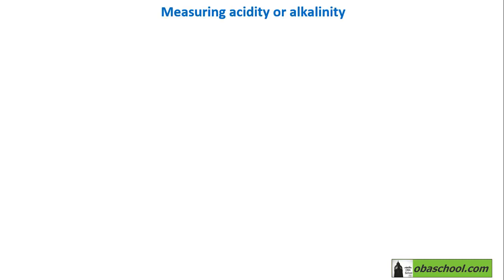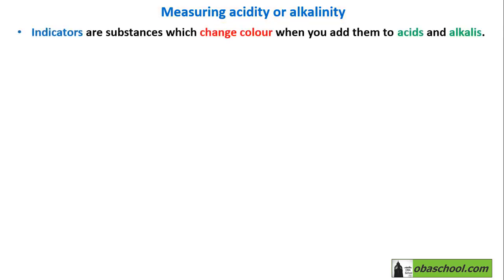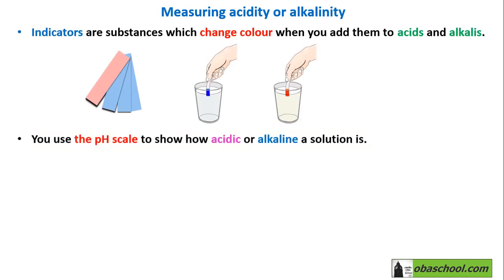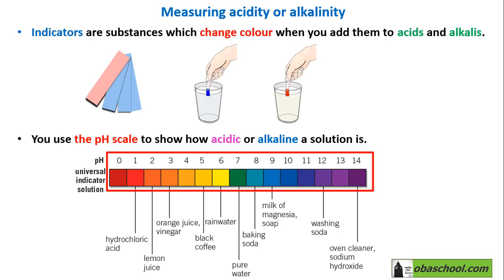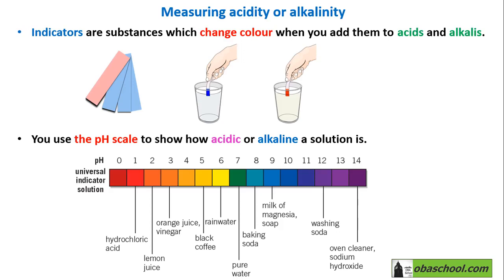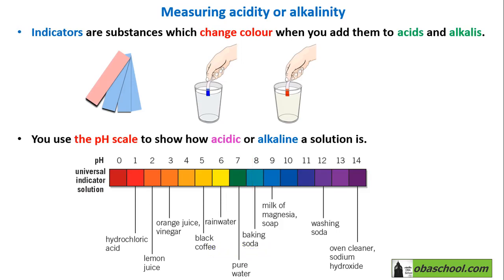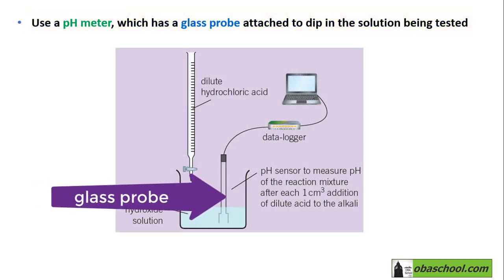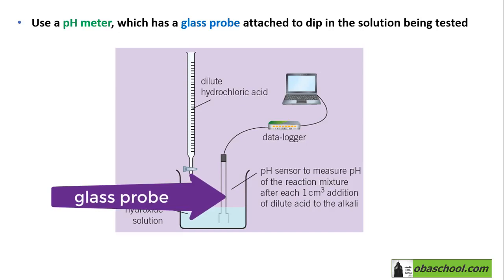Chemical Changes - 2.05 Neutralisation and the pH Scale - Neutralisation and the pH Scale